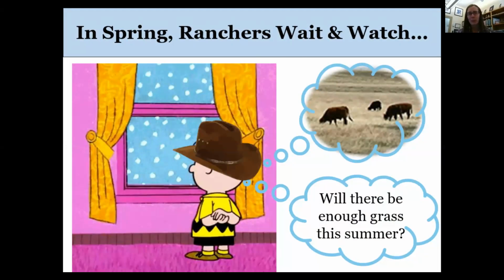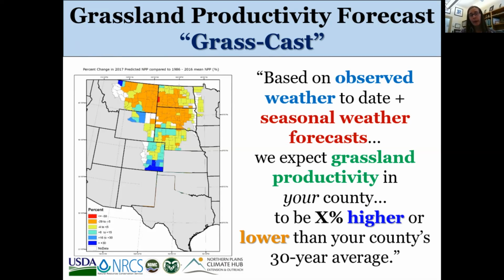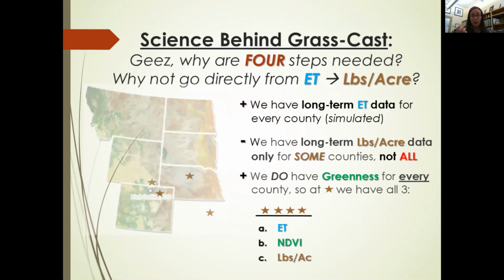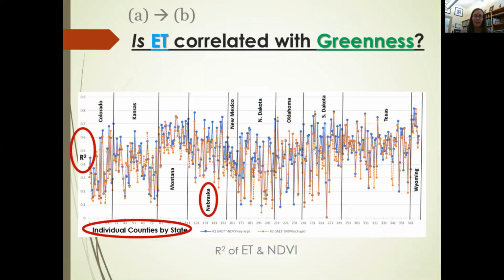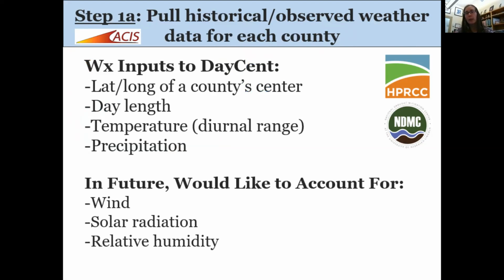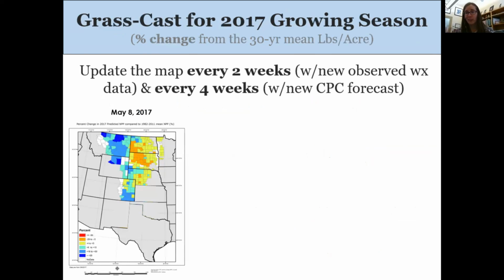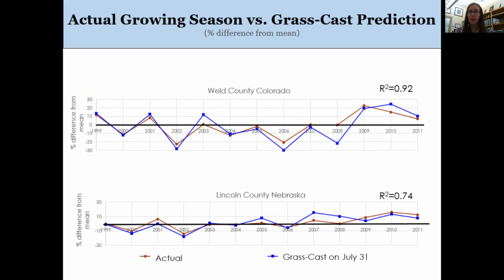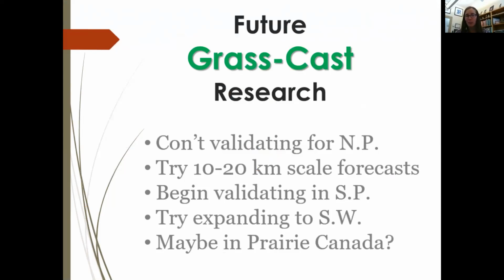Grass-Cast Webinar, USDA NPCH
03.14.18 Given the Great Plains' highly variable weather, it's hard to know how much grass will be produced during the summer grazing season. But an innovative new Grassland Productivity Forecast or "Grass-Cast" will help producers in the Great Plains reduce uncertainty by providing science-informed estimates.

This new experimental forecast of grassland productivity is the collective effort of a team of meteorologists, rangeland scientists, and climate modelers from Colorado State University, USDA Agricultural Research Service (Rangeland Resources and Systems Research Unit), National Drought Mitigation Center (at the University of Nebraska-Lincoln), USDA Natural Resources Conservation Service, University of Arizona, and USDA Northern Plains Climate Hub.

This webinar was presented through the USDA Climate Hub 'brown bag' series on March 14, 2018.

Presenter: Dannele Peck, PhD, Director, USDA Northern Plains Climate Hub